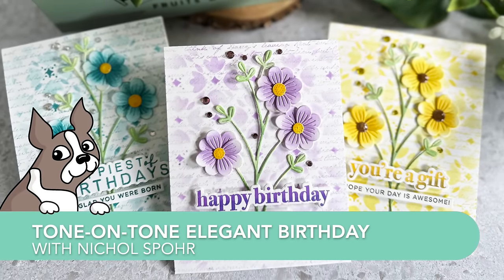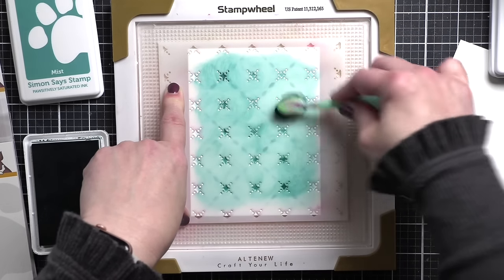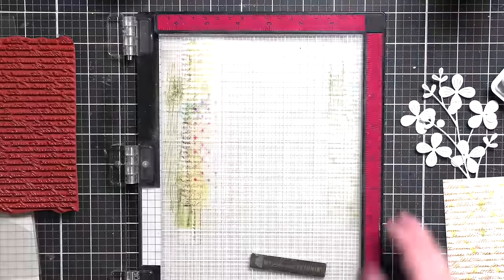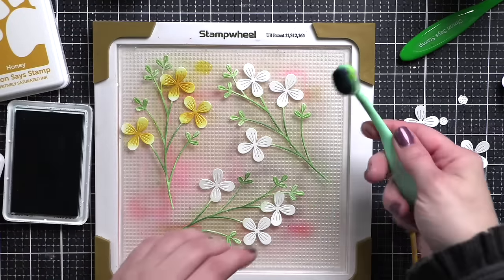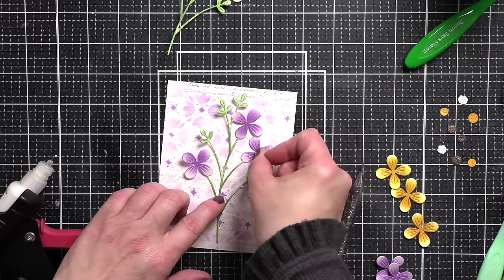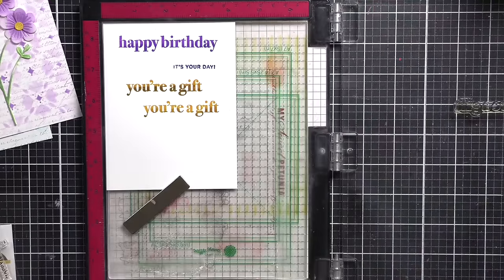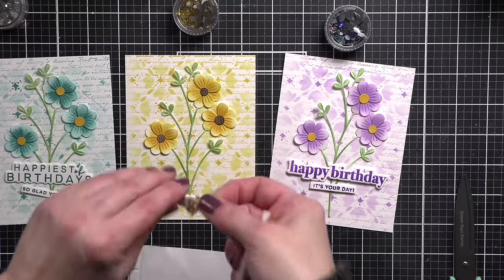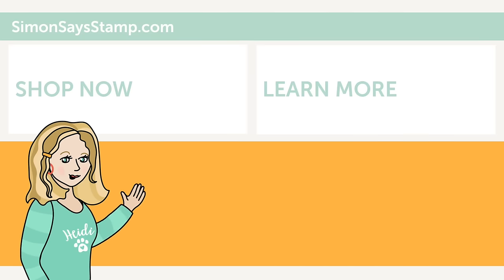Let's make THREE gorgeous birthday cards with Nichol Spohr using different color schemes!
• Simon Says Stamp Fine Floral Stem Wafer Dies s870 Splendor

• CZ Design Stamps And Dies Birthday Basics set740bb Splendor

• PREORDER CZ Design Wafer Dies Birthday Basics czd231c Splendor

• My Favorite Things ROMANTIC SCRIPT Background Cling Stamp MFT

• Simon Says Stamp Pawsitively Saturated Ink Pad Honey ssk066 Splendor

• Simon Says Stamp Pawsitively Saturated Ink Pad Cabbage ssk076 All The Joy

• Simon Says Stamp Pawsitively Saturated Ink Pad Artichoke ssk077 All The Joy

• Simon Says Stamp Pawsitively Saturated Ink Pad Mist ssk074 Sweetheart

• Simon Says Stamp Pawsitively Saturated Ink Pad Raindrop ssk075 Sweetheart

• Simon Says Stamp Pawsitively Saturated Ink Pad LILAC ssk046

• Simon Says Stamp Pawsitively Saturated Ink Pad ORCHID ssk047

• Simon Says Stamp Pawsitively Saturated Ink Pad IRIS ssk051

• Simon Says Stamp Pawsitively Saturated Ink Pad MOCHA ssk030

• Neenah Cardstock Classic Crest Ultra Thick 110 LB SMOOTH SOLAR WHITE Paper Pack 25 Sheets

• Simon Says Stamp Pawsitively Dazzling Gems Cool Tones se111 Splendor

• Simon Says Stamp Pawsitively Dazzling Gems Sunbeam se102 Splendor

• Simon Says Stamp Pawsitively Dazzling Gems Clear se109 Splendor